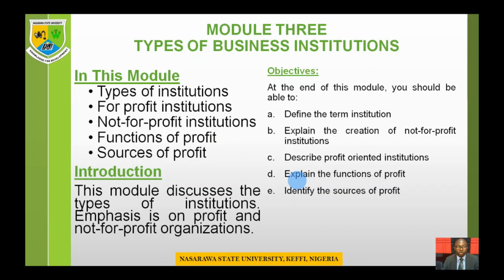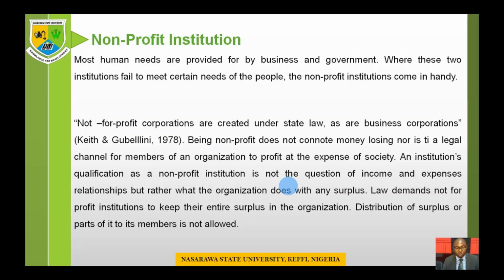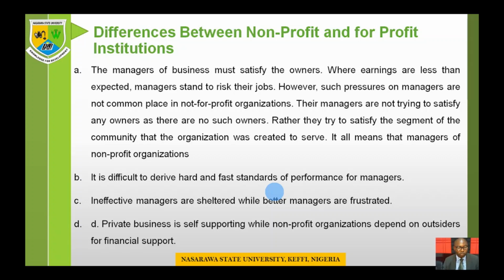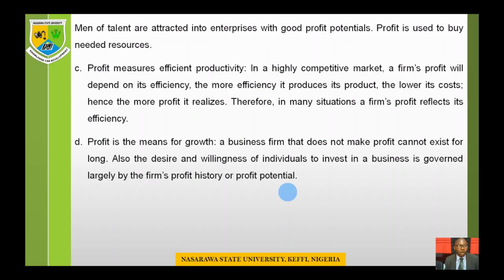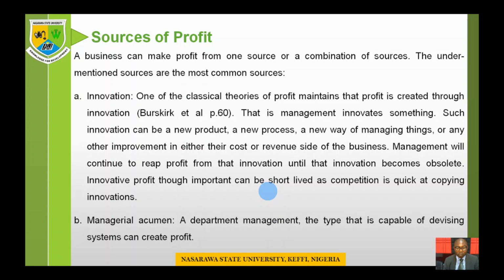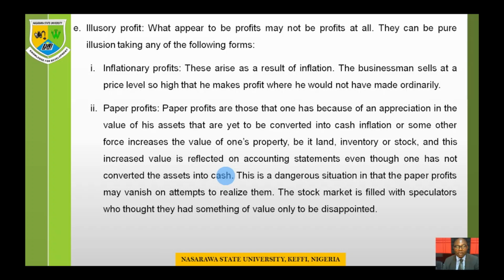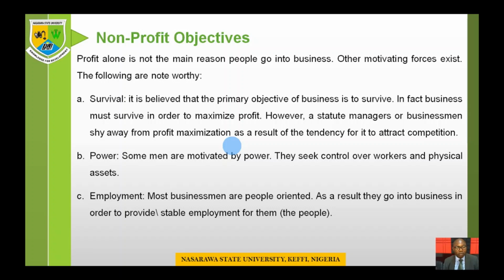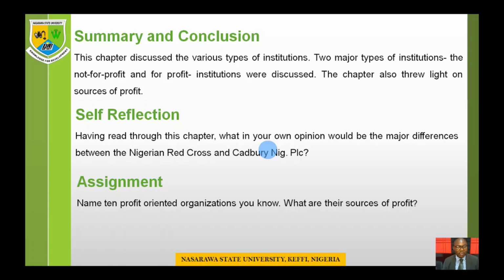BUS111 INTRODUCTION TO BUSINESS CHAPTER 3 BY DR SAMUEL AKU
Types of Business Institution